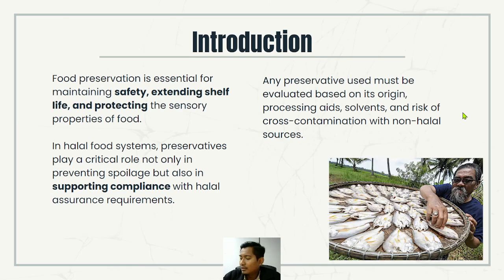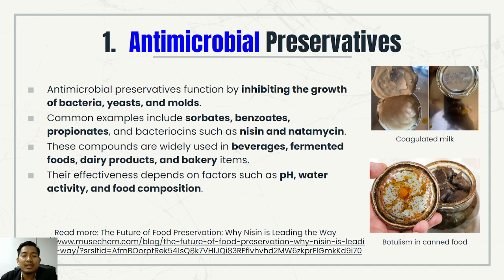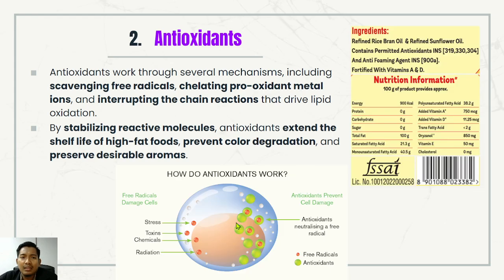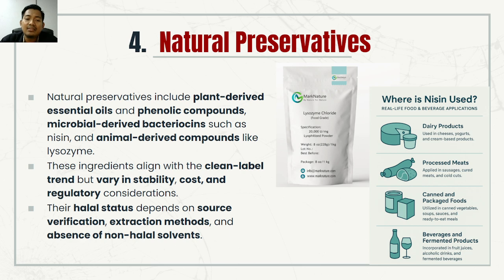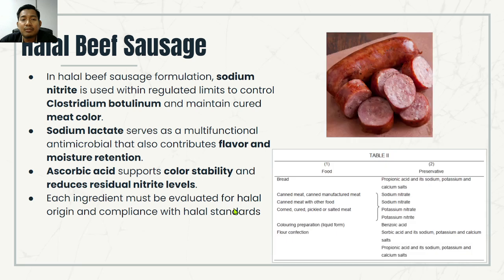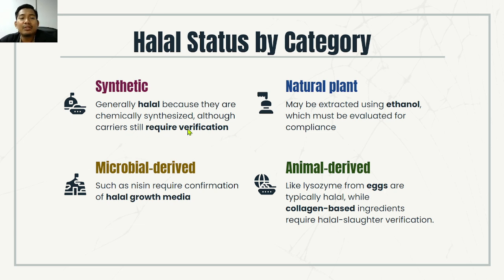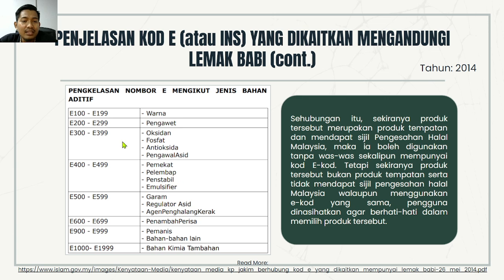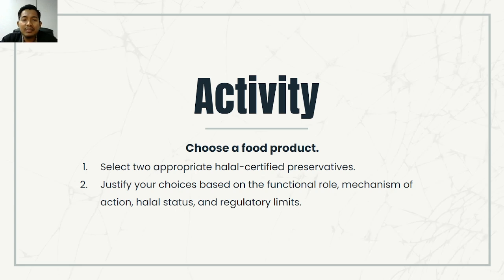Topic 12 Food Preservatives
Course: Halal Food Ingredients
Topic: Food Preservatives